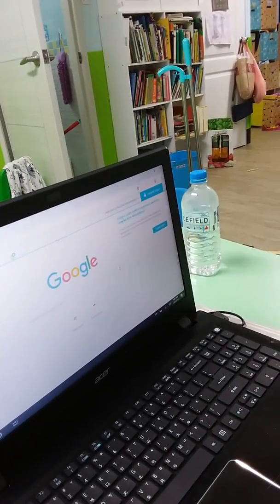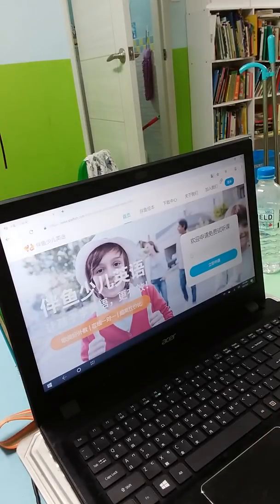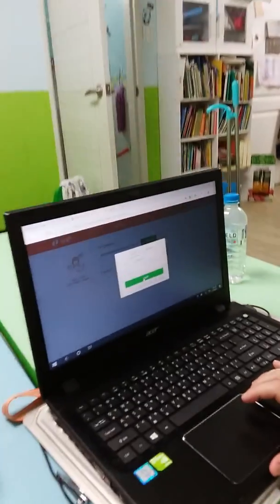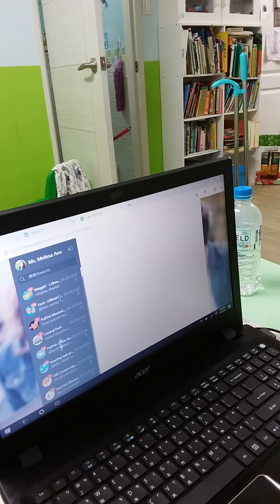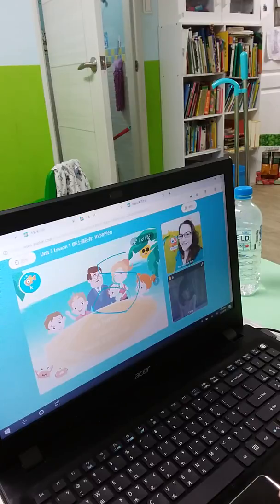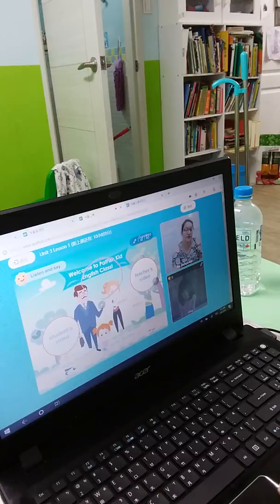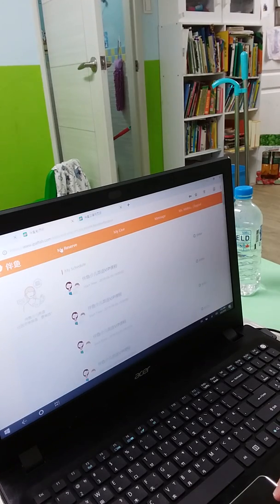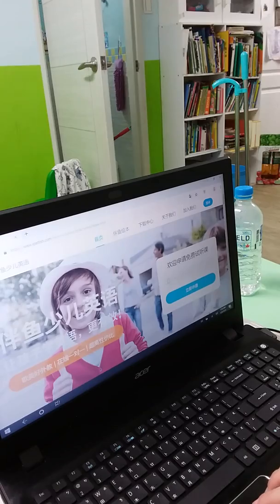TUTORIAL: PALFISH EMERGENCY! My device crashed? What do I do? How to log in via a PC.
This is seriously for emergency use only! YOU MUST USE CHROME, even on a Mac, I asked in the group and it was confirmed, even on a mac you must use chrome to access this emergency classroom

Facebook group for questions about Palfish